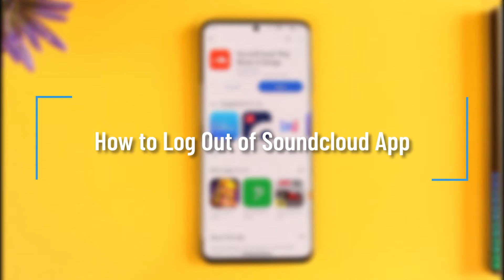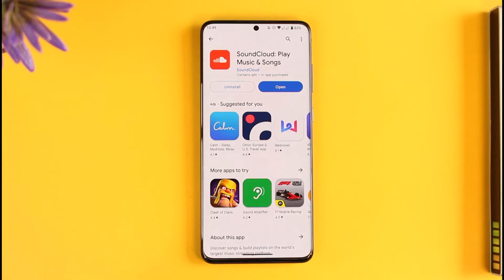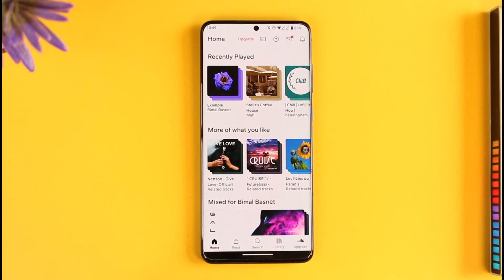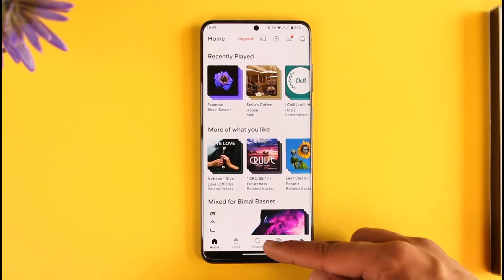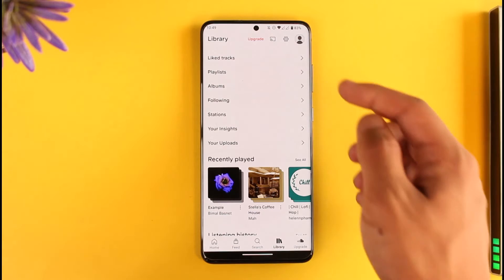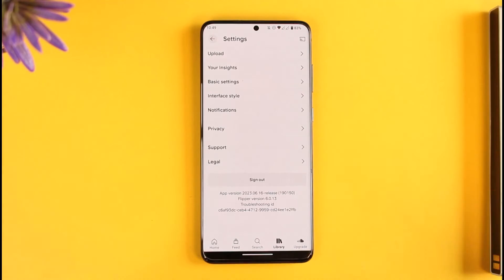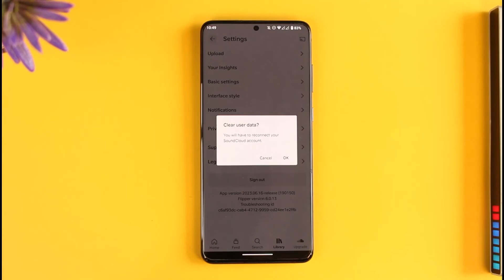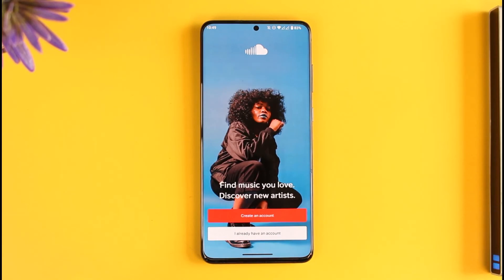How to Log Out of Soundcloud App - Sign Out Soundcloud !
In this tutorial video, I will quickly guide you on how you can log out of the SoundCloud app. So, make sure to watch this video till the end. We try to be responsive to as many questions as possible.

► Chapters:
0:00 Introduction
0:10 Logout SoundCloud App
0:56 Conclusion